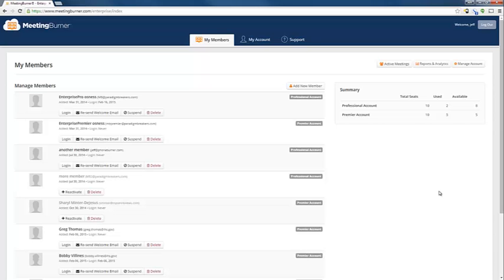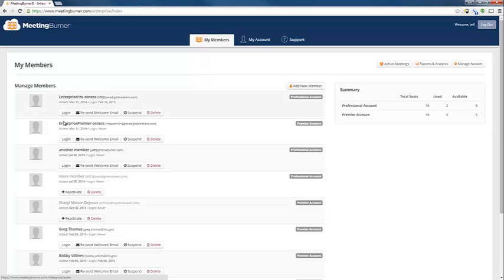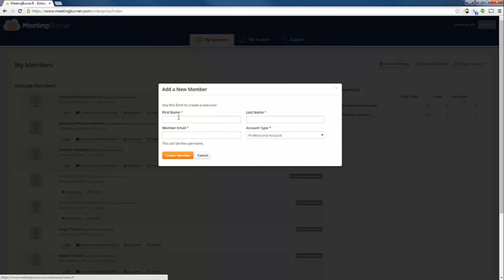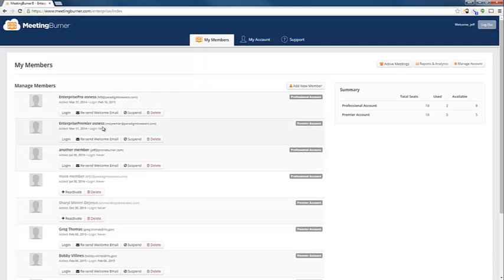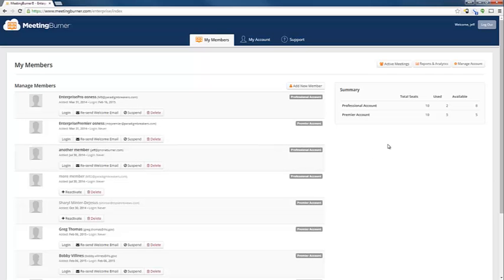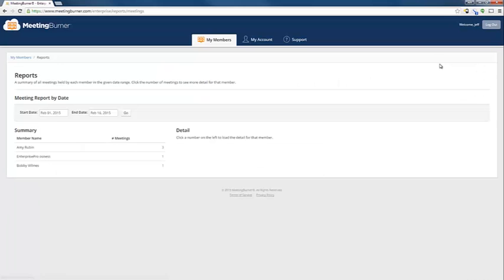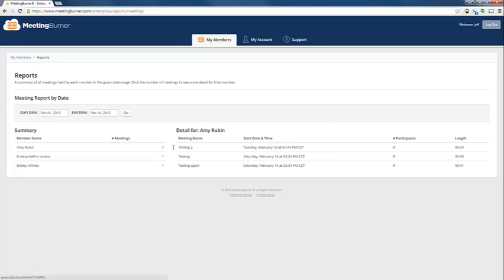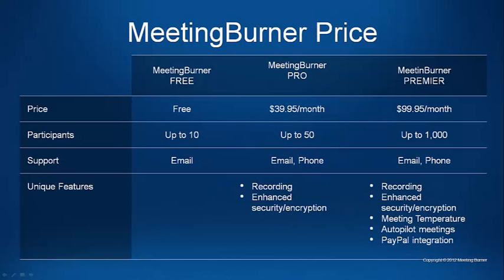Enterprise Account for Meeting Burner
I quick overview of what you get with an enterprise account with Meeting Burner. Learn how to create New User accounts and view the analytics available to you as an admin through the Enterprise Portal.